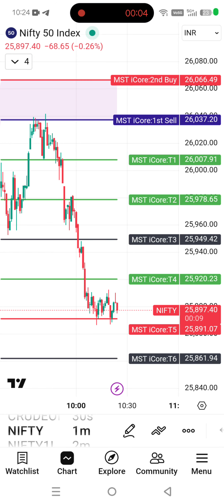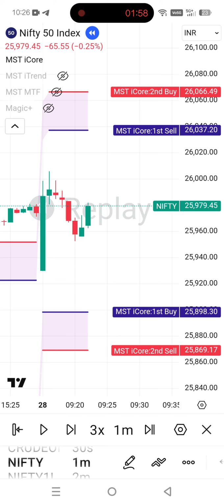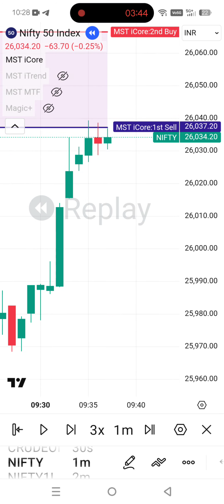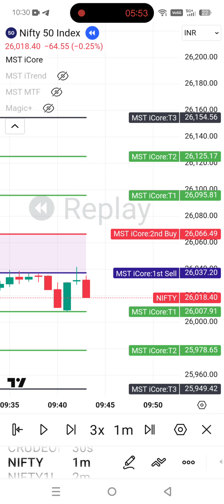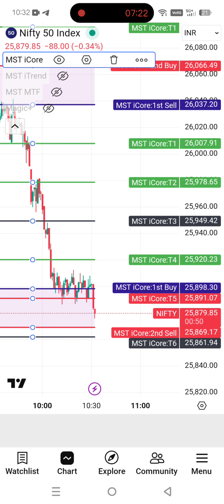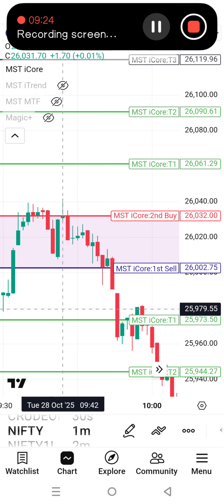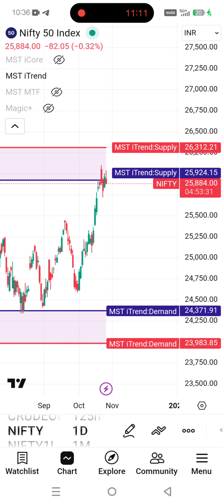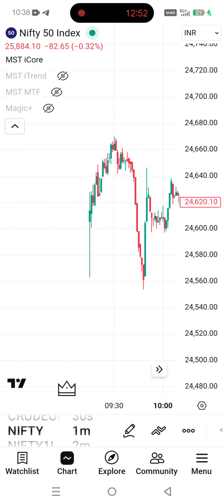1700+ points profit | MST iCore & | iTrend indicators | most accurate Trading zones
Single indicator will bring you consistent success from ALL MARKETS.

How to use this indicator ?

Advantages :

No manual entry

No manual calculation

No monthly payment for data

No confusion after profit

No confusion after loss

Clear trading setup

It will make you disciplined traders.

*Exciting News!*

(Note: Debit card payments not accepted, but Credit Card Based EMI facilities available)

Hurry! Limited opportunity!